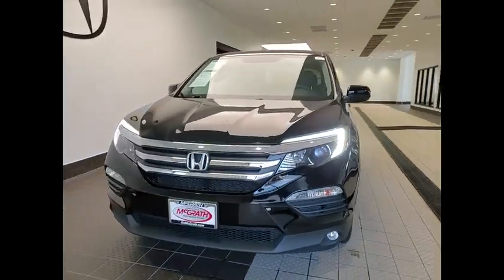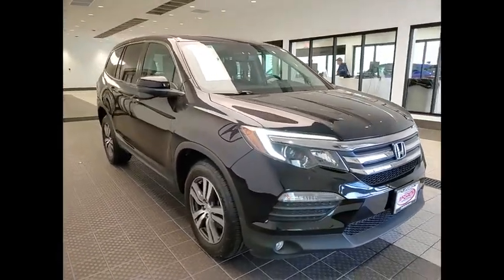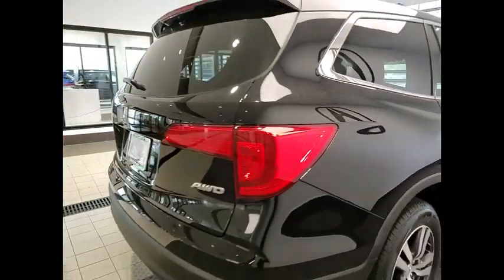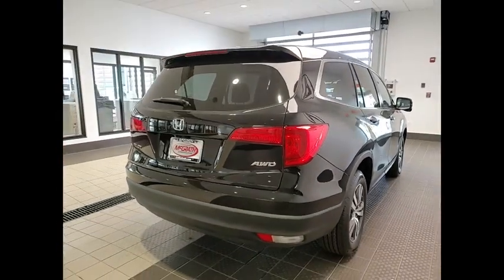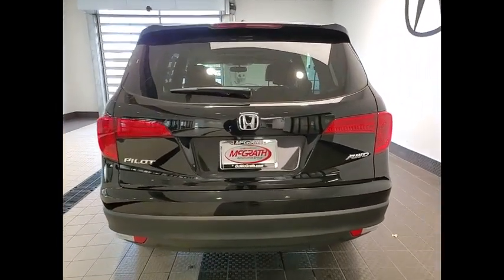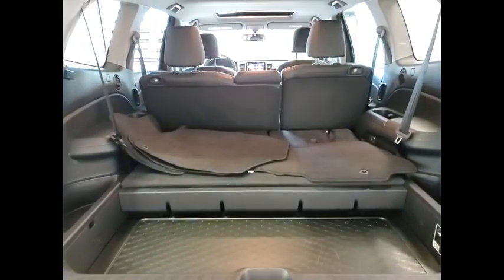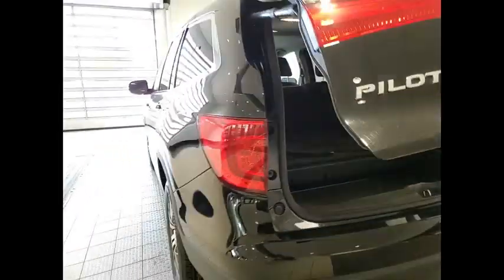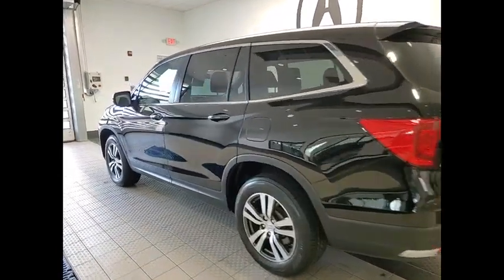2018 Honda Pilot X3289A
2018 Honda Pilot EX-L

1620 S. Milwaukee Ave